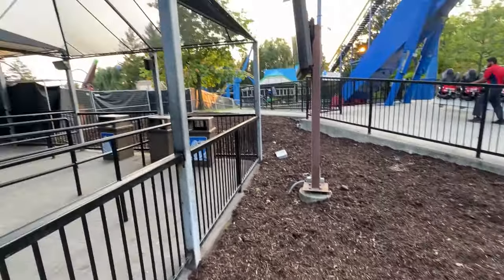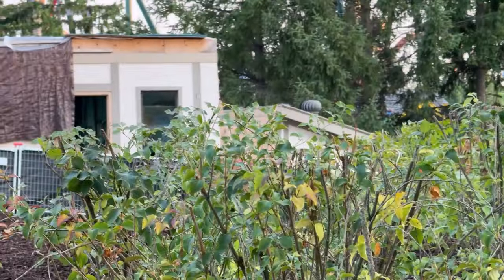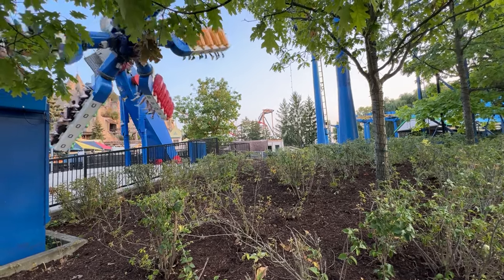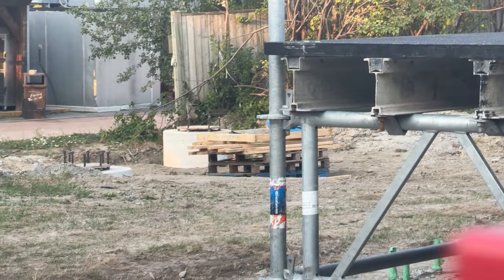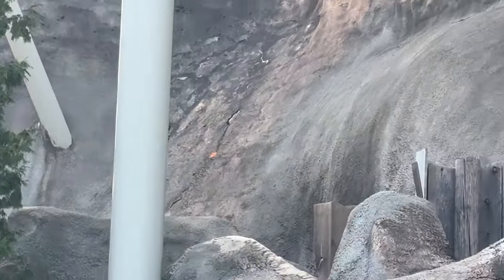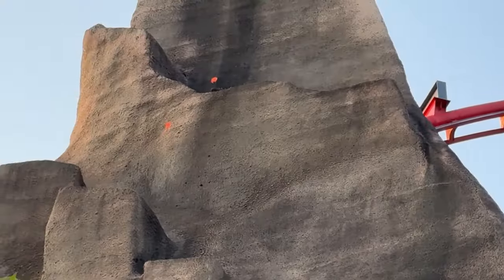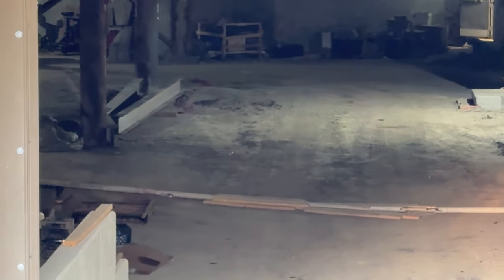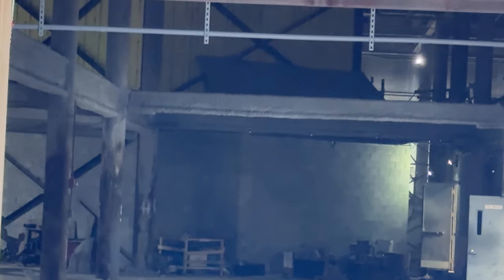Canada's Wonderland AlpenFury In Park Update